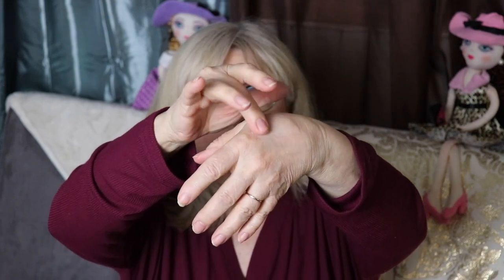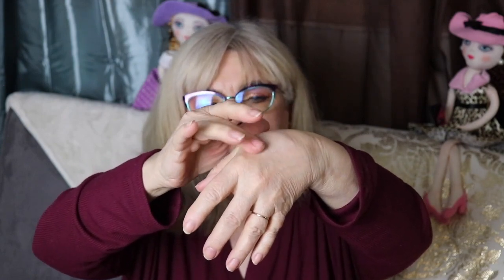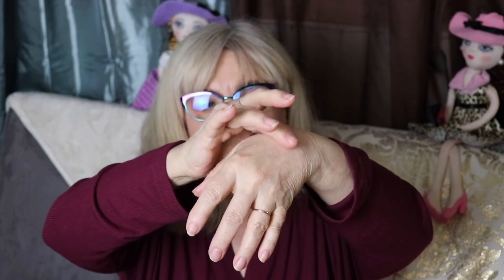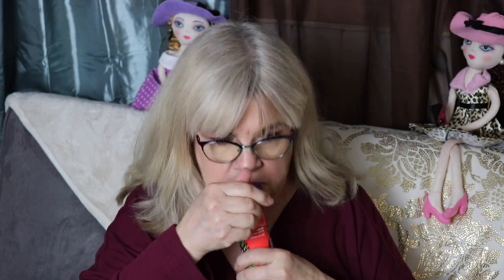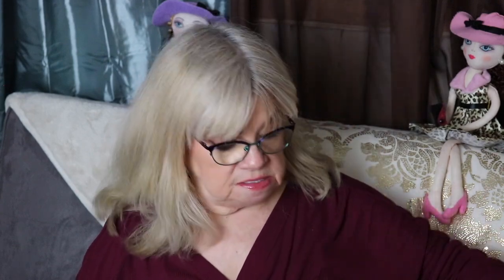Ipsy Mystery Box Unboxing...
I decided to order one of IPSY's Mystery boxes as an add on. I'm glad I did. I got some products that I have been wanting to try. In this Video I am sharing them with you. I hope you enjoy...